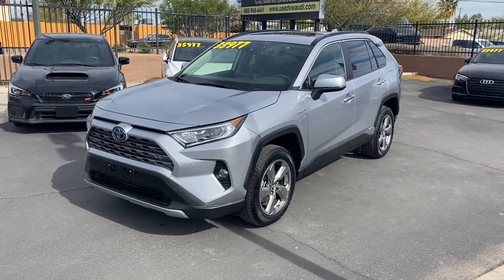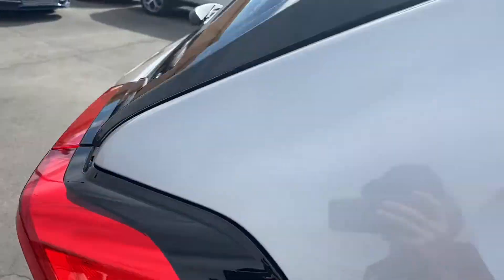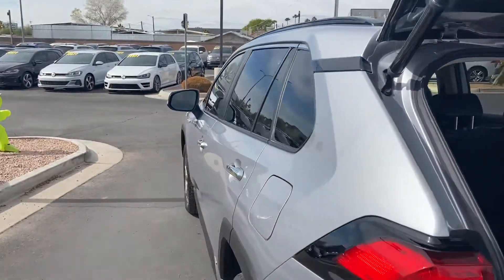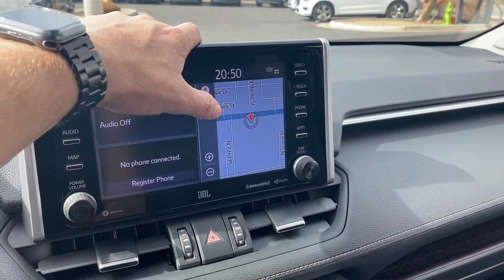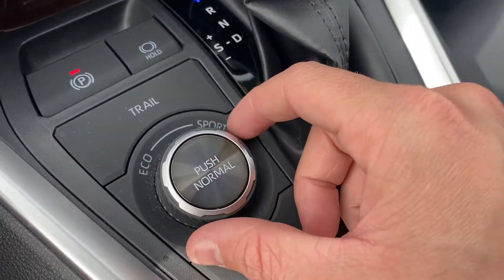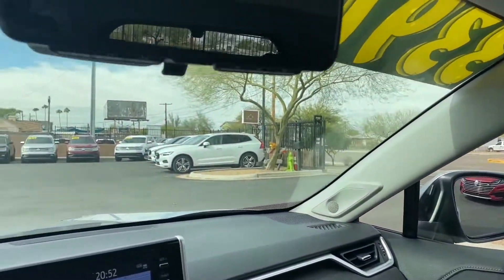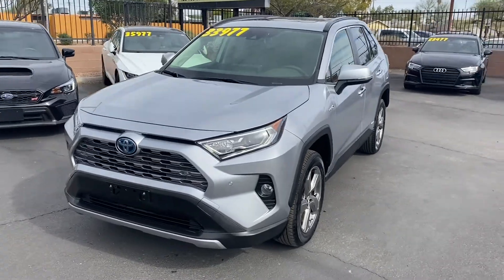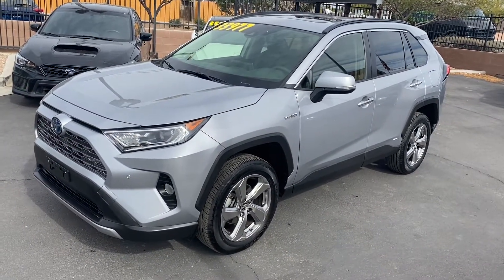2019 Toyota RAV4 Hybrid Limited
The 2019 Toyota Rav4 Hybrid Limited is loaded with several great options including a panoramic back-up camera, blind spot monitor, lane departure warning, moonroof, navigation, heated seats, and bluetooth. This juggernaut of a hybrid can get an incredible in-town gas mileage of over 41mpg and includes an AWD system! Come check out this vehicle and more at LeSueur Car Co, today!